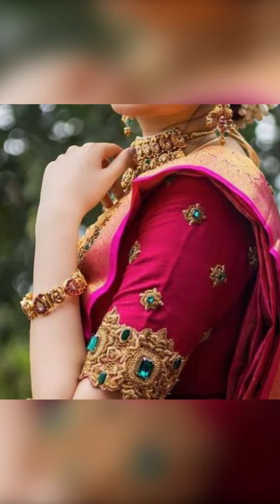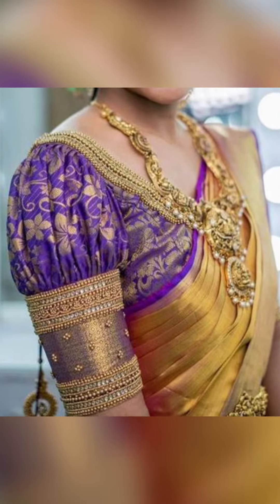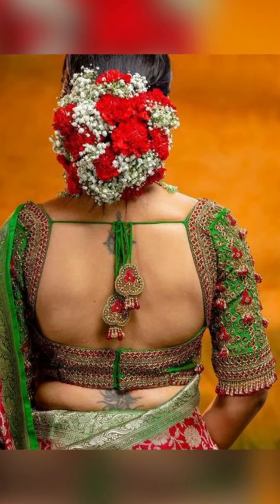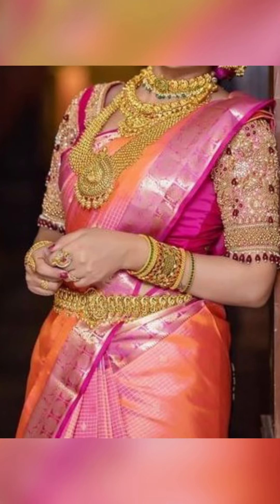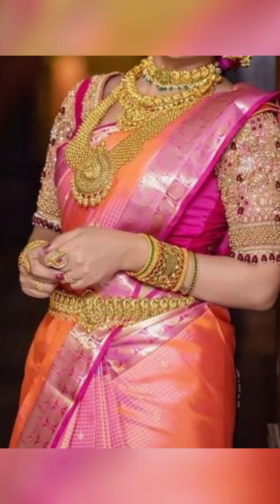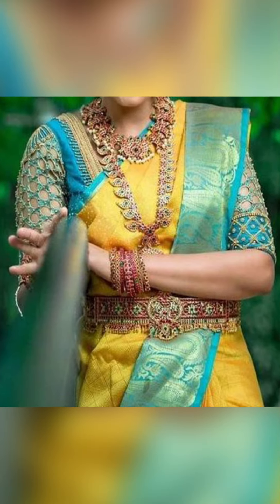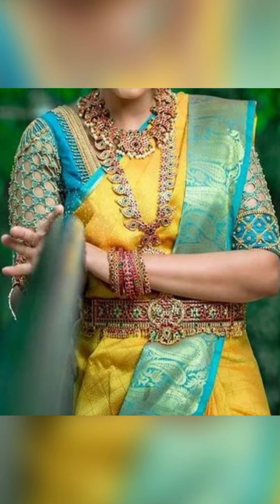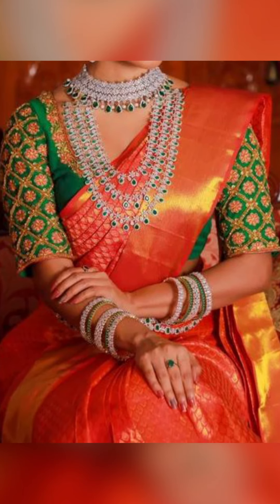SAREE WITH AARI/MAGGAM BLOUSE DESIGN, BACK NECK BLOUSE IDEAS, BRIDAL BLOUSE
black kanjivaram saree
amazon kanjivaram silk sarees
pink kanjivaram saree
grey kanchipuram silk saree
golden kanjivaram saree
kanchipuram silk sarees without zari
kanjivaram saree price range
kanjeevaram silk sarees online
multi color checks kanchipuram silk sarees
maroon kanchipuram silk saree
blue kanjivaram saree
yellow kanjivaram saree
kanjivaram art silk sarees
kanjivaram paithani
sarangi saree
red kanjeevaram saree
kanjivaram banarasi saree
red kanchipuram silk

saree,
sari,
designer blouse,
designer saree,
silk sarees,
sarees online,
banarasi saree,
fancy saree,
lehenga saree,
cotton saree,
paithani saree,
ruffle saree,
pattu sarees,
saree blouse,
party wear saree,
amazon sarees,
saree shop near me,
kanjivaram saree,
sarees online sale,
flipkart sarees,
saree blouse design,
linen sarees,
chiffon saree,
black saree,
bengali saree,
new saree,
half saree,
soft silk sarees,
latest sarees with price,
wedding sarees,
latest saree
frill saree
net saree
nauvari saree
ladies saree
simple saree
paithani
latest saree design
banarasi
kanchipuram silk
bandhani saree
jamdani saree
georgette saree
silk sarees online
new saree design
saree style
saree dress
red saree
saree collection
new model sarees
readymade saree
banarasi silk saree
plain saree
myntra sarees
latest lehenga designs
handloom saree
yellow saree
designer sarees online shopping
patola saree
white saree
saree draping
pochampally sarees
dulhan saree
silk saree blouse designs
pure silk saree
organza saree
lenin sarees
soft silk sarees online
kanjivaram silk saree
kalamkari sarees
sabyasachi sarees
dhoti saree
saree with price
bridal saree
designer sarees for wedding
paithani blouse design
printed saree
saree gown
green saree
blue saree
flipkart sarees below 500 with price
saree shopping
pink saree
ready to wear saree
snapdeal sarees
golden saree
designer sarees online
peachmode saree
tussar silk sarees
saree fashion
beautiful saree
indo western saree
saree model
amazon saree sale
amazon silk sarees
women saree
cotton sarees online
new saree collection
pattu sarees online
new saree design 2019
satin sarees
pattu saree blouse designs
work sarees
new fashion saree
saree for farewell
plain saree with designer blouse
marriage sarees
wedding silk sarees
plain silk sarees
silk saree design
latest designer blouse
cotton saree blouse design
sadi design
new lehenga designs
one minute saree
amazon online shopping saree
amazon saree shopping
flipkart online shopping sarees
saree wear
kanchivaram saree
saree go
work blouse design
fancy designer blouse
mirror work in blouse
nallis sarees

Dealsure Women's Multicolor Banarasi Saree
C J Enterprise Women's Kanjivaram Silk Saree Pure
Rajnandini Women's Silk Kanjivaram Rich Pallu Zari

KEY